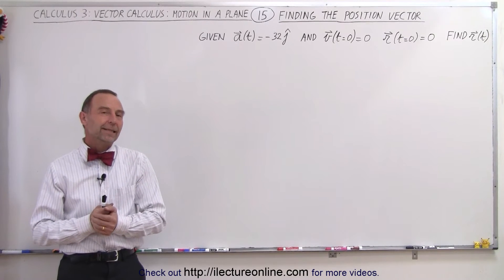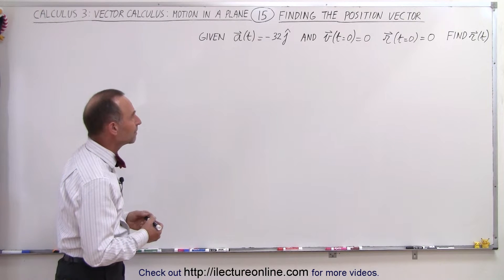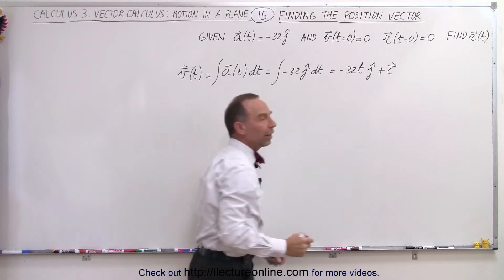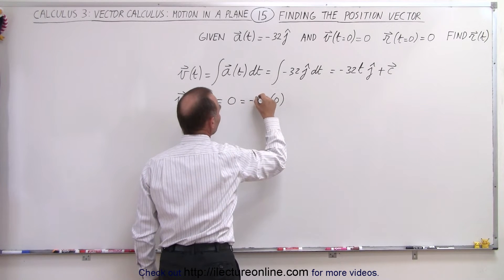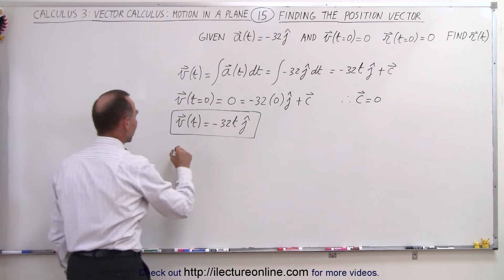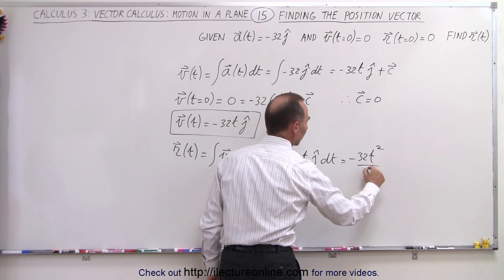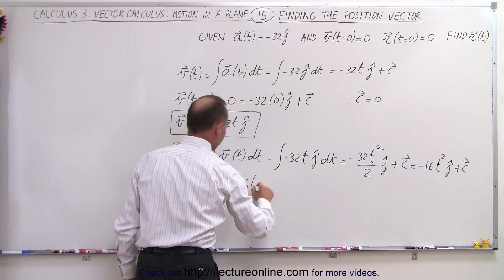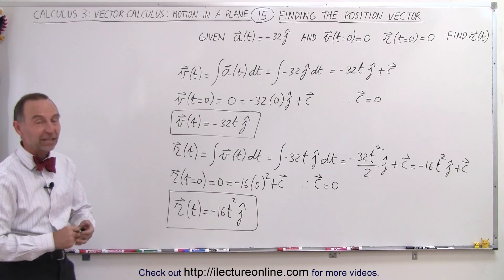Calculus 3: Vector Calculus: Motion in Plane (15 of 15) Finding the Position Vector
In this video I will “turn the table” and find the position vector r(t)=? given the acceleration vector a(t)=-32j, velocity vector v(t=0)=0, and position vector r(t=0)=0.